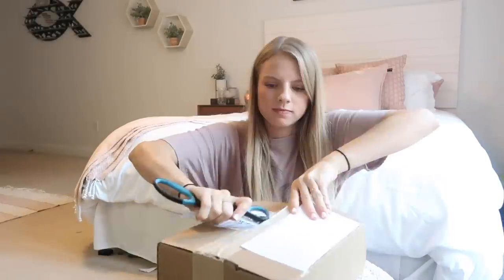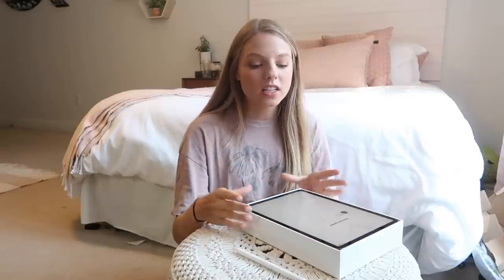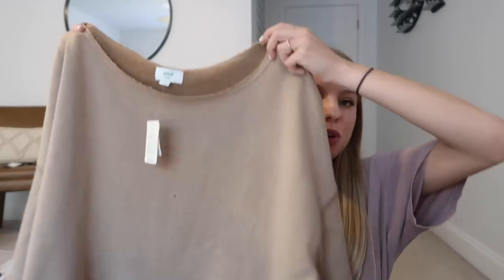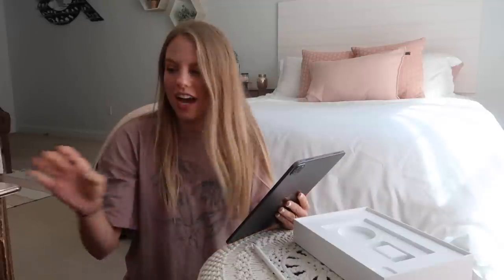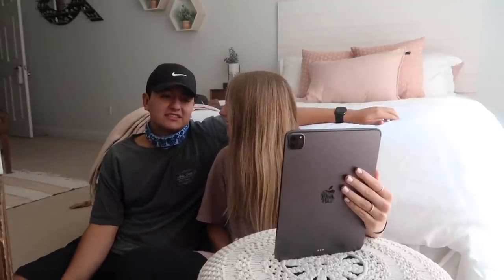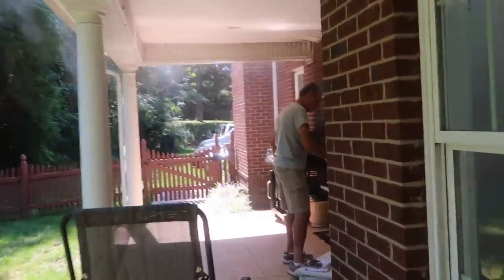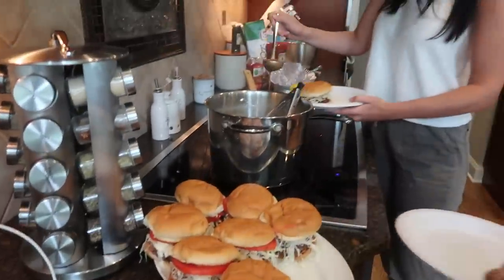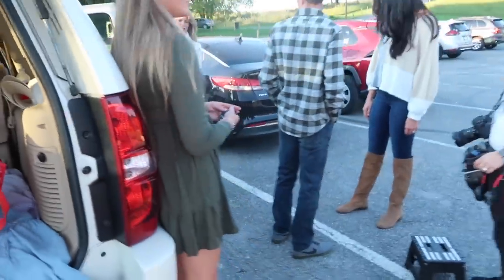UNBOXING THE NEW IPAD PRO 2020 + WEEKEND VLOG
Today's video is UNBOXING THE NEW IPAD PRO 2020 + WEEKEND VLOG

‣ Apple Pencil//
Haul//
‣ Graphic Tee//
‣ Striped Tee// SOLD OUT
‣ Oversized Sweatshirt//
‣ Henley Tee//
‣ Grey Tee//
‣ White Tee//
‣ Floral White Tee//
‣ Offline Leggings//

Dote Shopping App// "jaclyn" for $5 off your purchase

»FAQ
‣ Age: 20
‣ Camera: Canon 80D
‣ Birthday: October 19th
‣ Editing Software: Final Cut Pro
‣ Beliefs: I am a Christian!!
‣ What am I majoring in? Entrepreneurship
XOXO